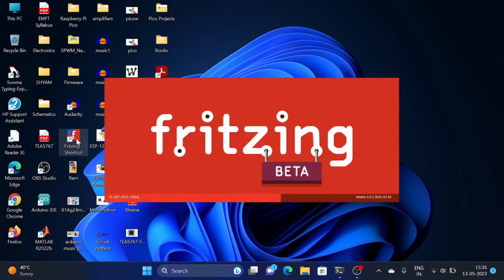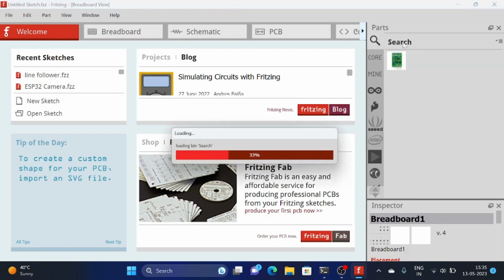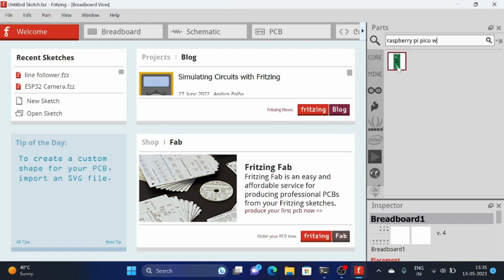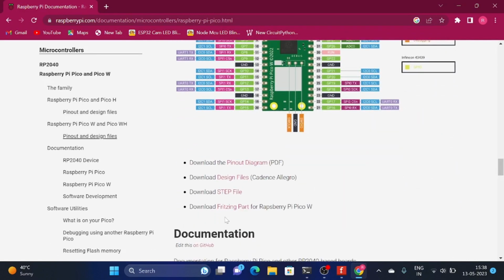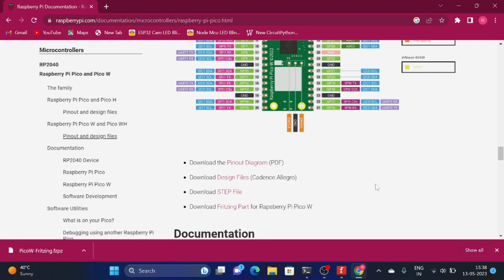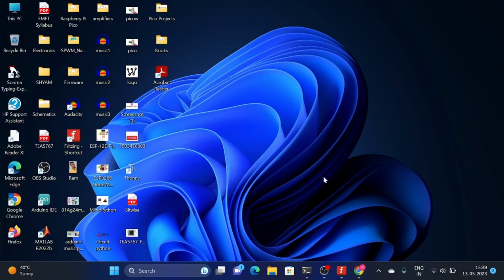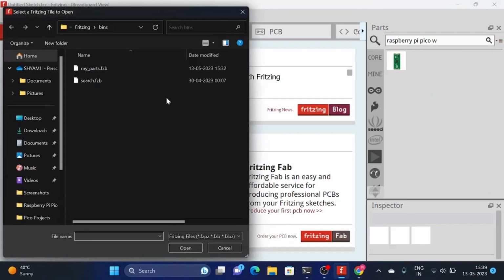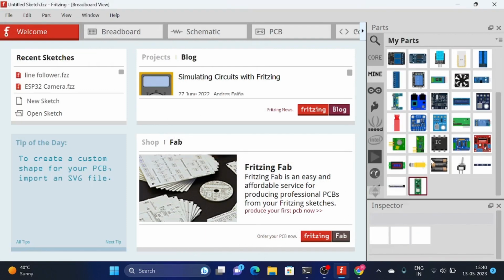Add Raspberry pi pico w in Fritzing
This video shows you how you can import or add Raspberry pi pico w board in your fritzing software.